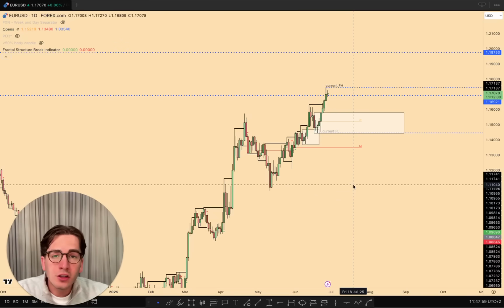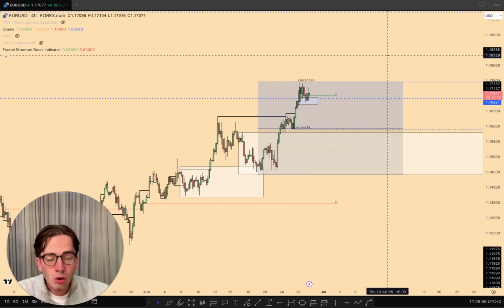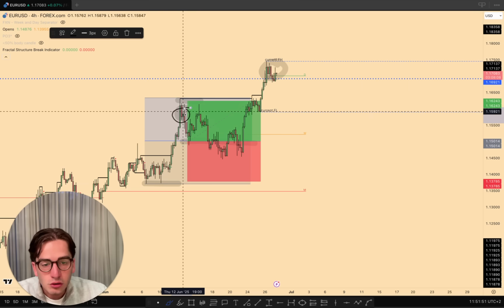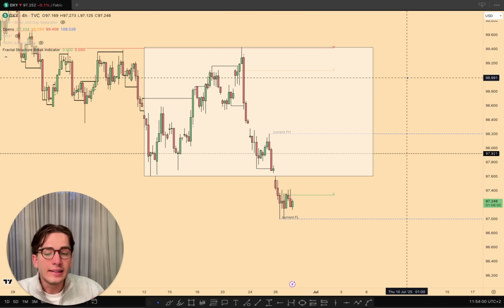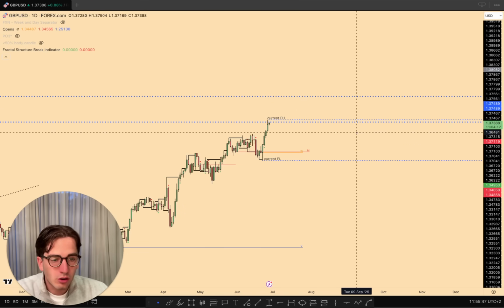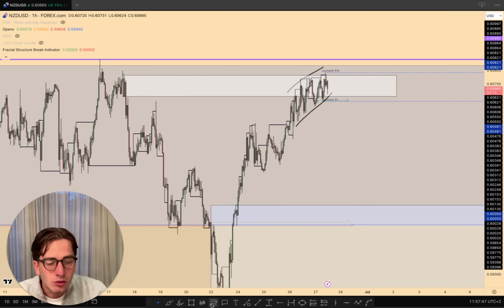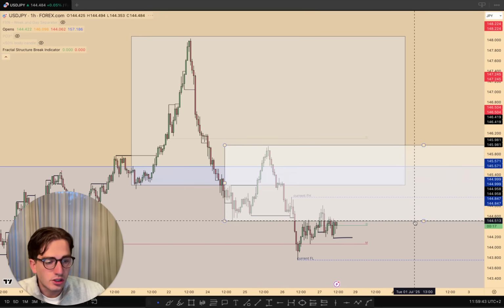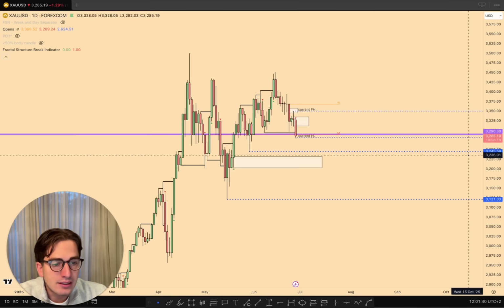EURUSD BUY TODAY? | Daily Forex Market Outlook: EURUSD, GBPUSD, GOLD, DXY & More | Ep. 672